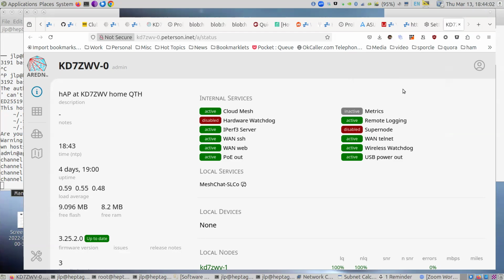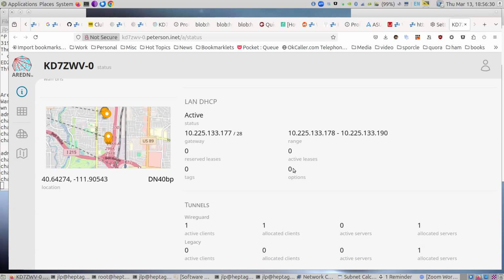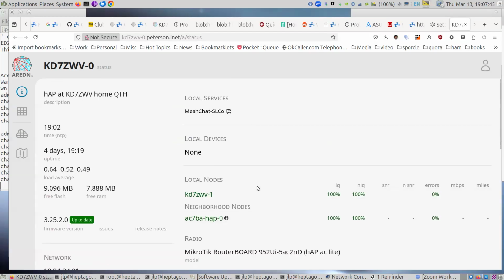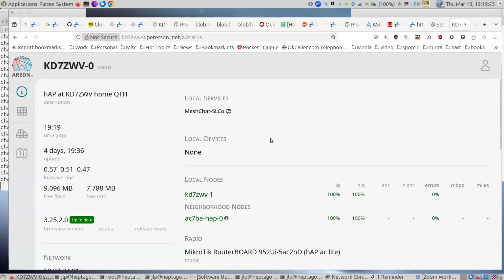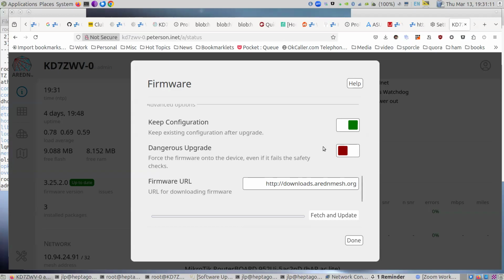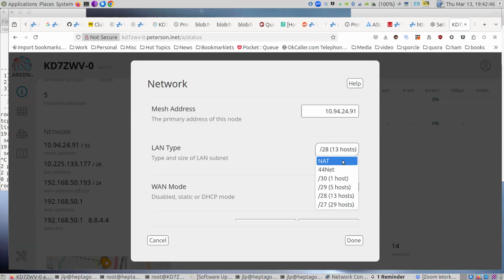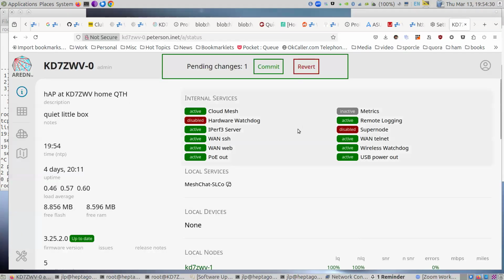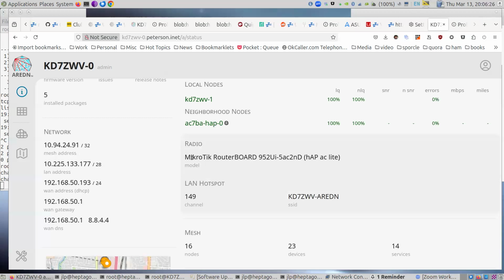AREDN Deep Dive: In Depth Examination of the AREDN UI part 1 - Advanced Topics - 13 MAR 2025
Jan (KD7ZWV) starts walking through the AREDN UI, talking about the various functions and how to make changes.  Advanced options are also explored and we discuss what each option does.